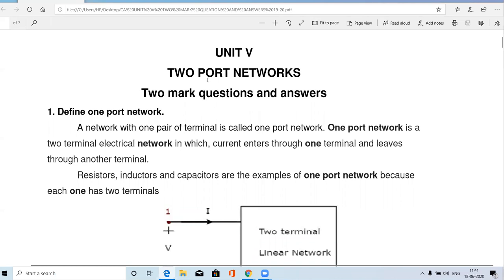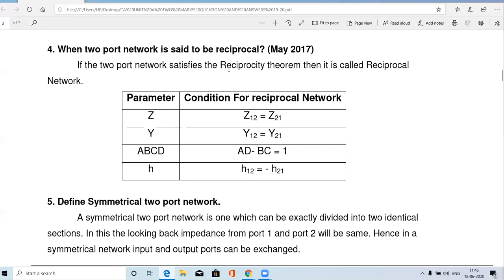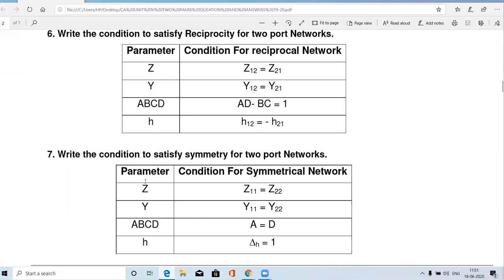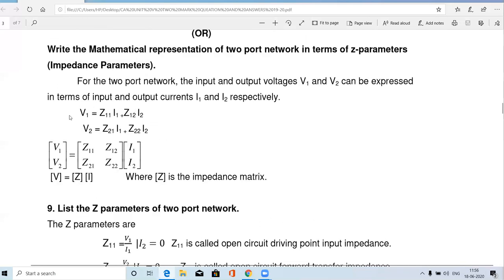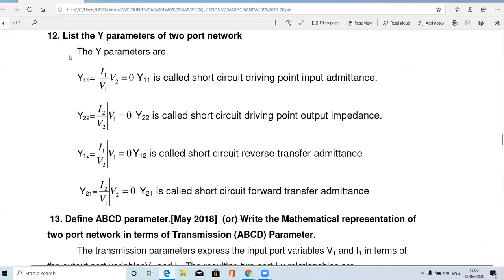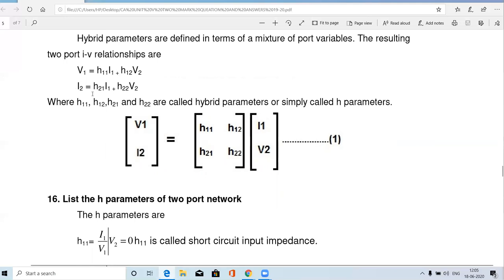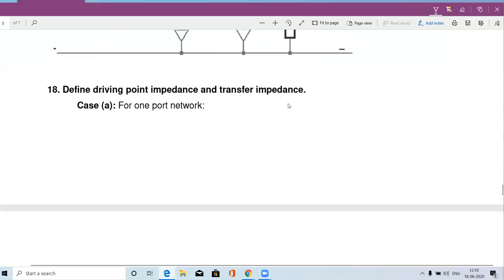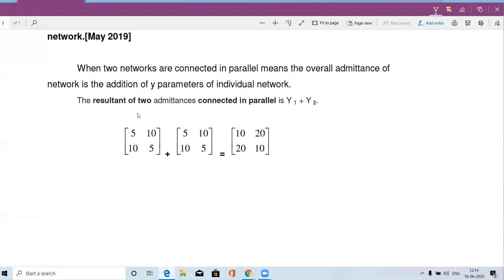Circuit analysis MCQ | Circuit theory MCQ | Two port network | unit 5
This video explains the important two mark questions and answer for the unit 5 (Two port network).
To learn circuit analysis/circuit theory MCQ videos:
Resonance circuit important 2 mark questions